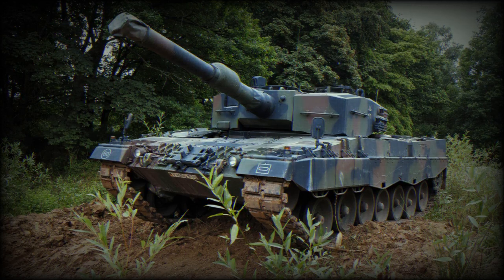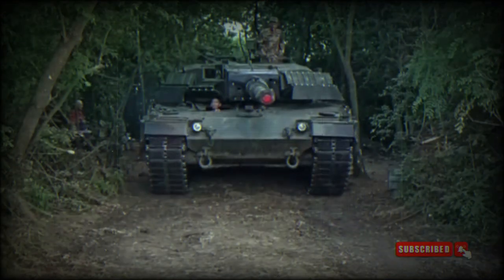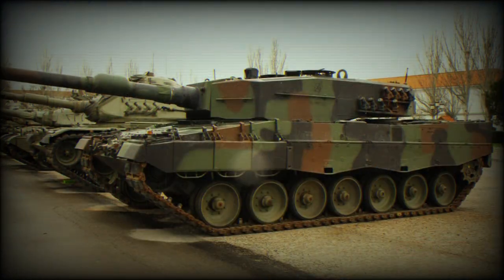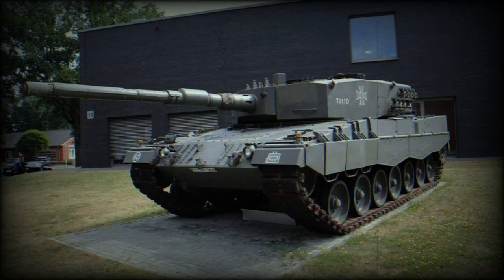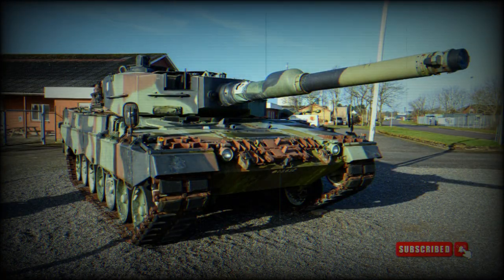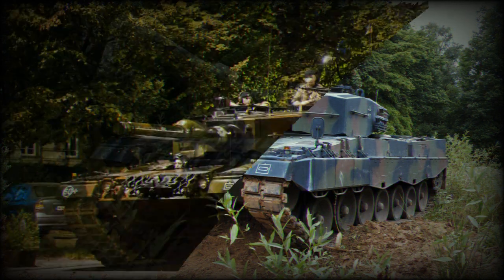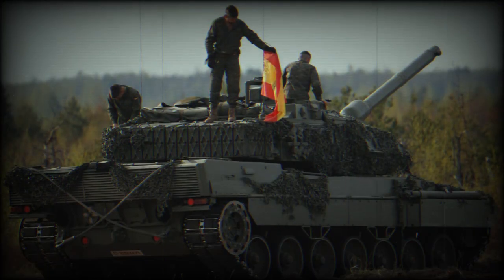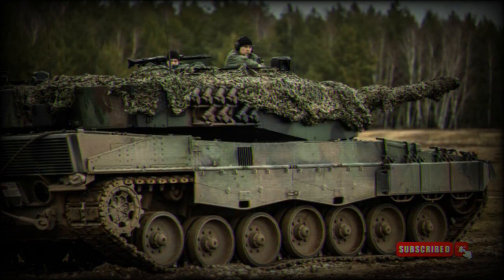Ukraine receives upgraded Leopard 2A4 tanks with Kontakt-1 ERA armor